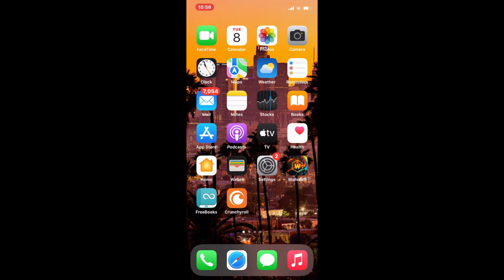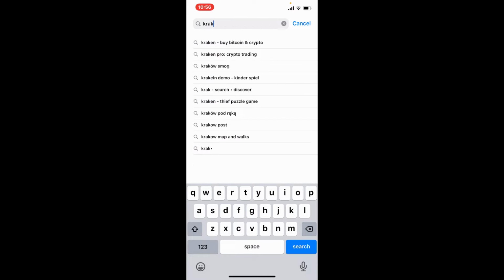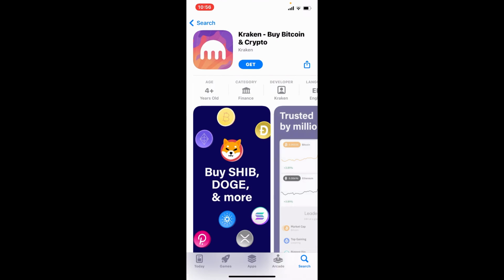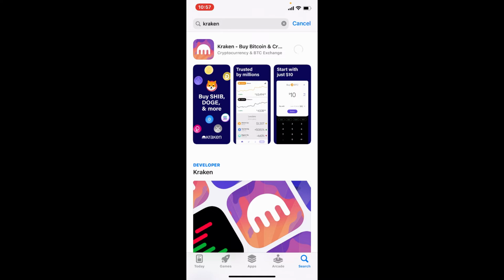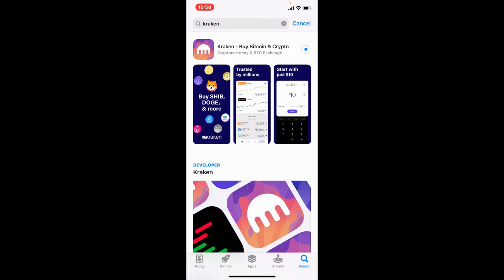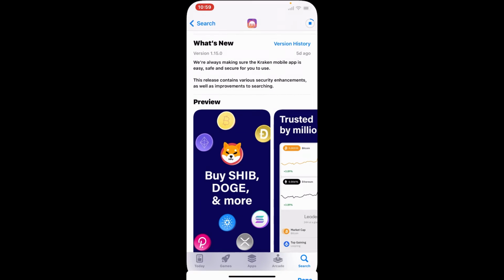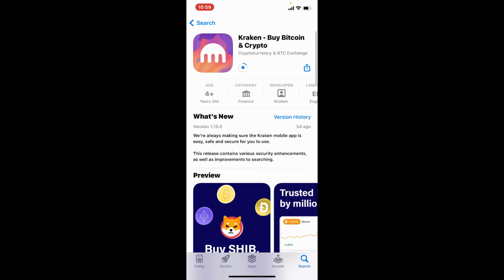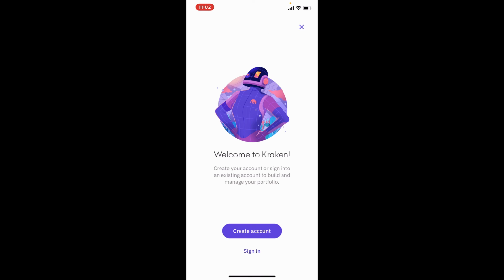Download Kraken 2022: How to Download Kraken on iPhone?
Learn the easy and quick method to download Kraken app on your mobile device. Here in this video we will show you step by step process to begin with downloading Kraken on iPhone. If you have Kraken app downloaded, you can get started with creating an account and trading cryptos.

Download Kraken on iPhone